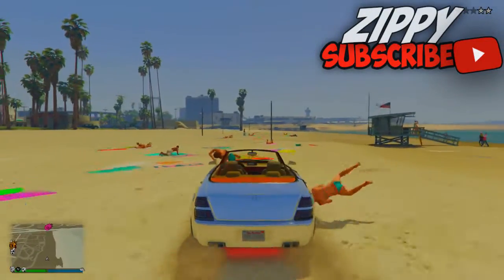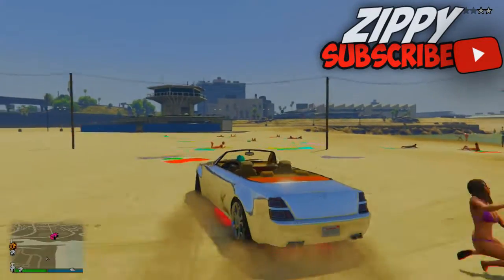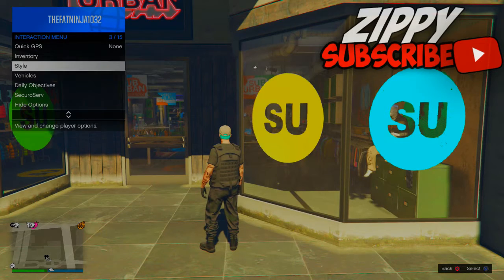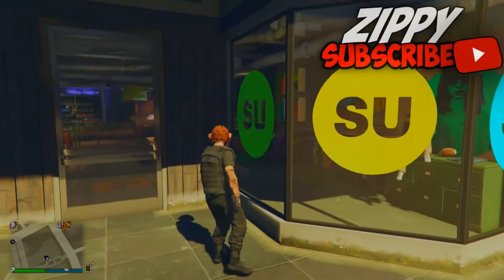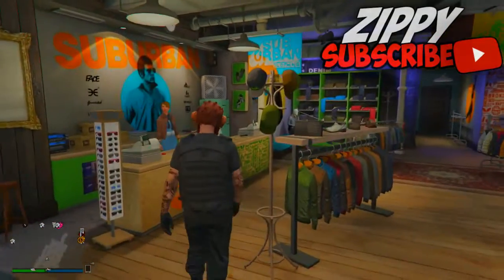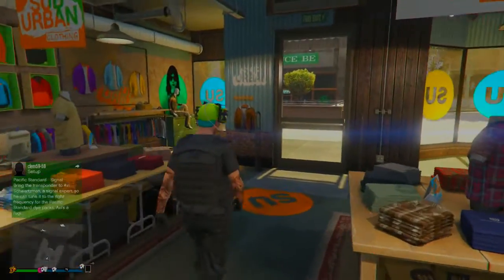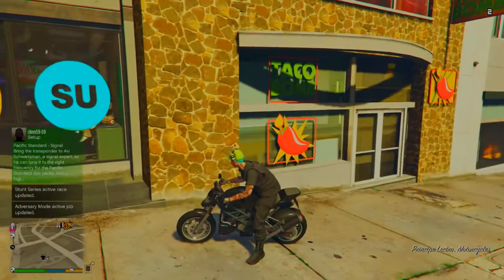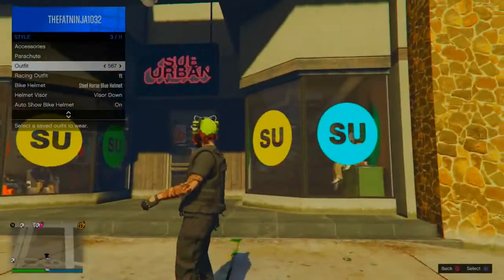*SOLO* HAT AND MASK GLITCH! After patch 1.35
Zippy SHIRTS: Coming Soon!

Hello Glitchers
Thank you guys for all the amazing support!

Peace Out